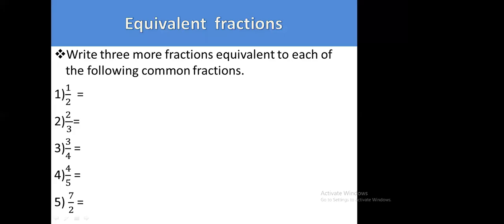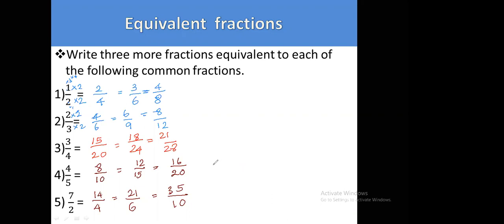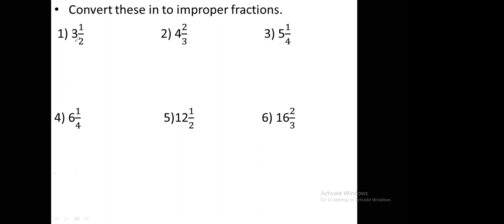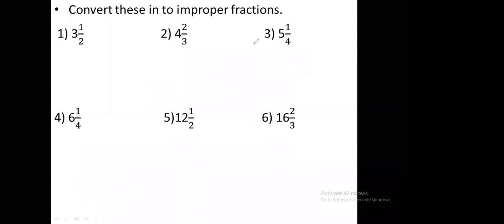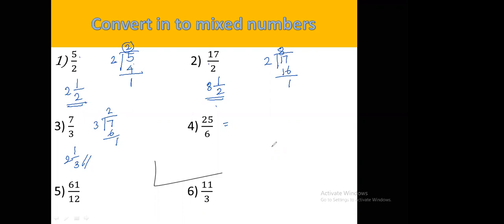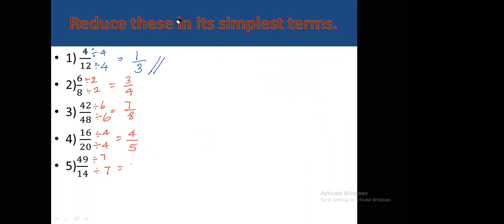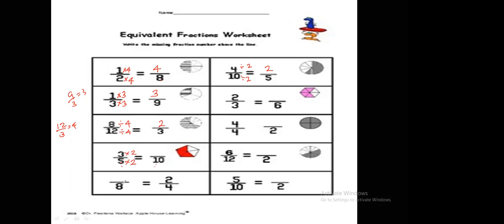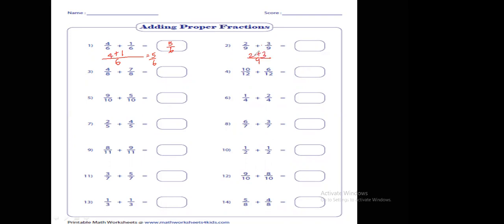Grade 5 Cambridge Maths Fraction III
Grade 5 Cambridge Maths Fraction III lesson is recorded during the online class and publish here for students convinients.